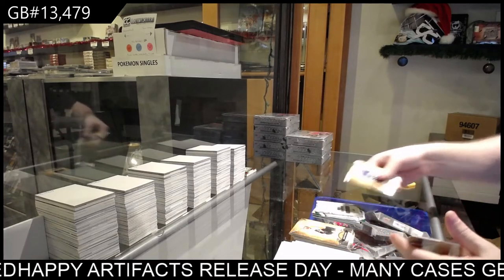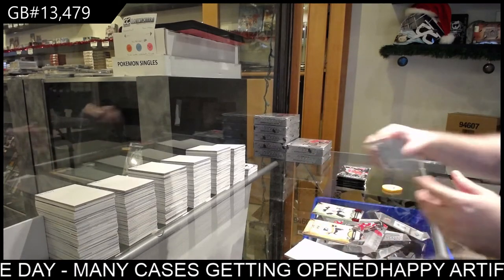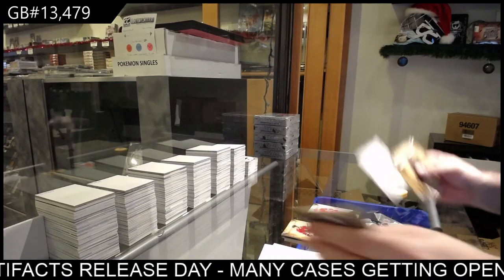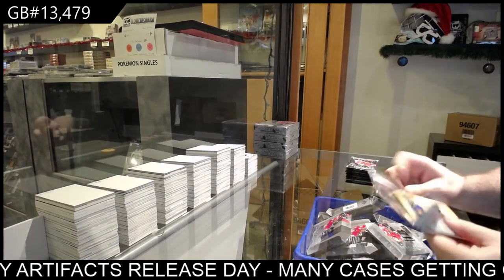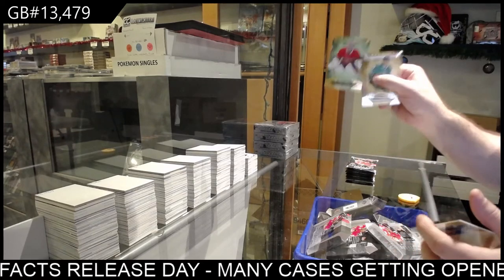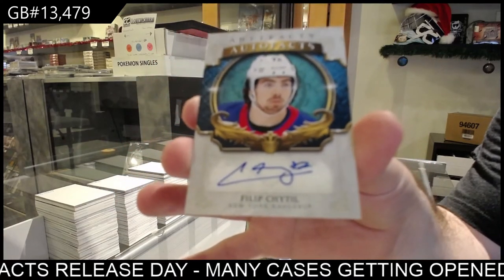20-21 Upper Deck Artifacts Hockey 10 Box Case Break - C&C GB #13,479